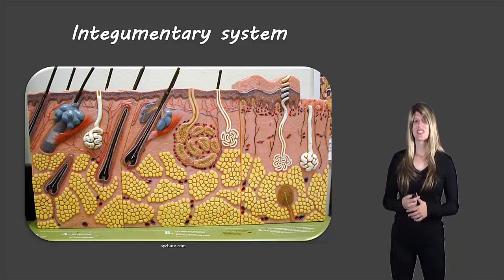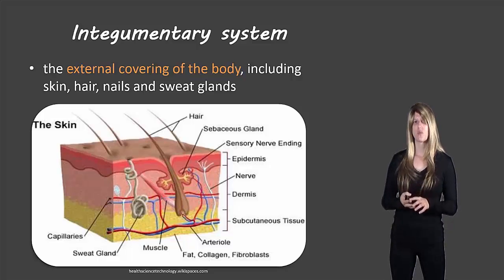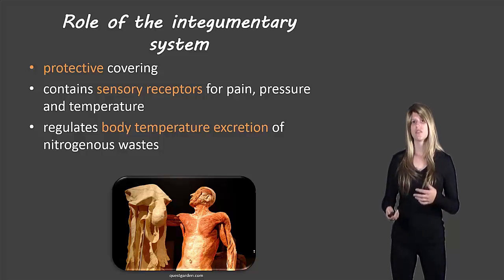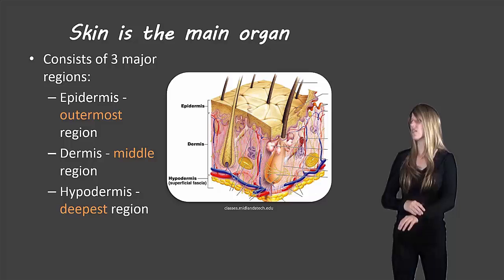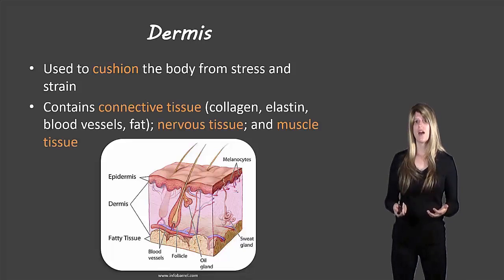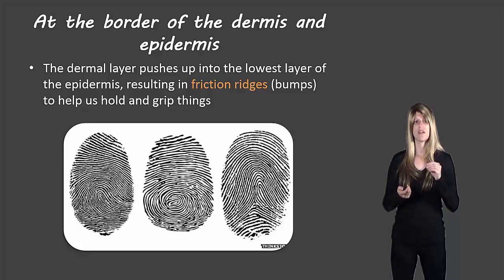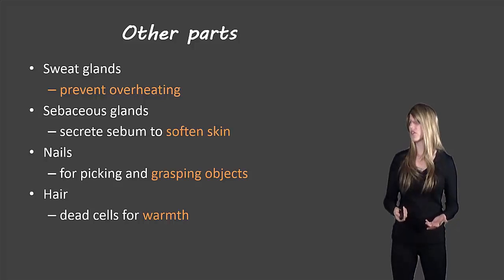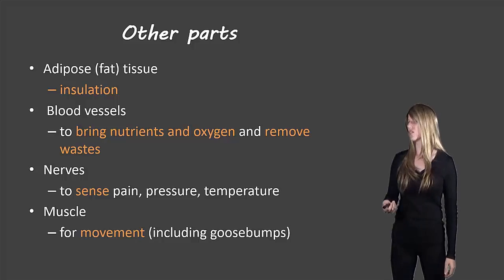Integumentary system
Description of the integumentary system for grade 10 science